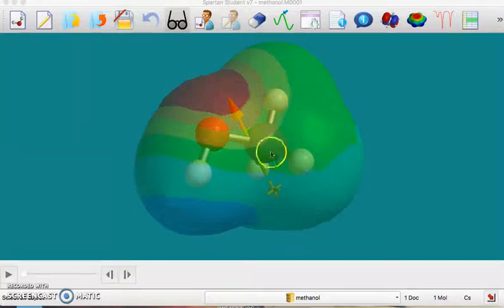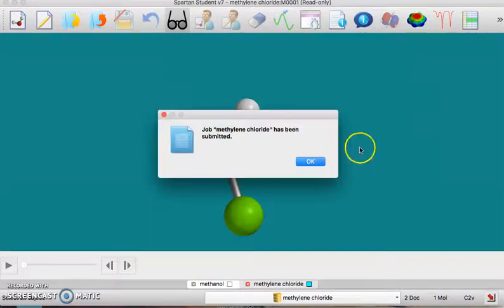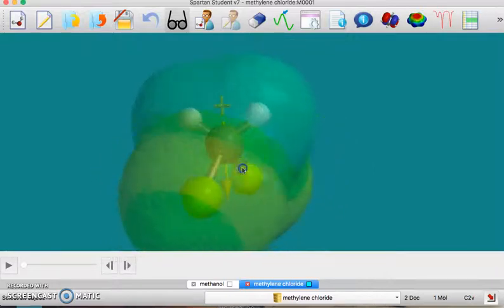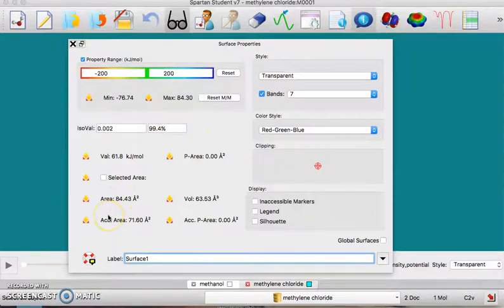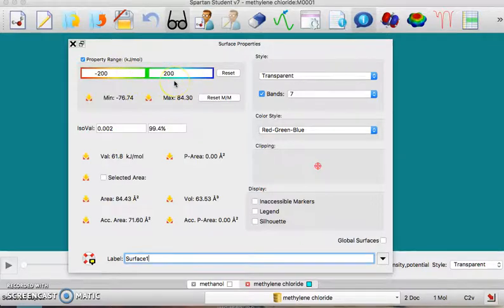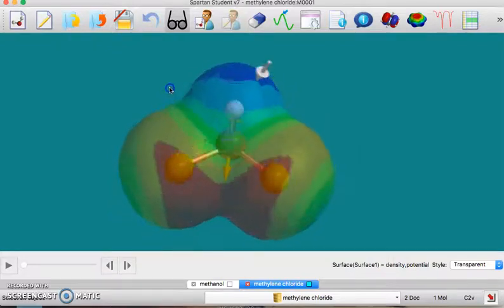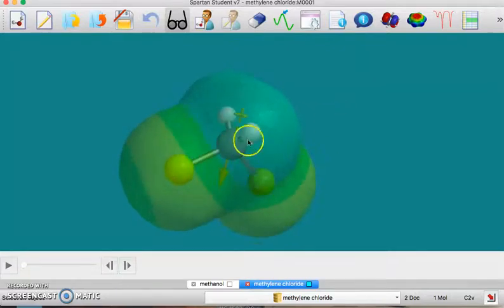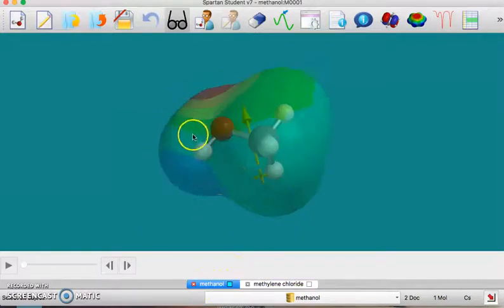04 Spartan Electrostatic Potential Map Options